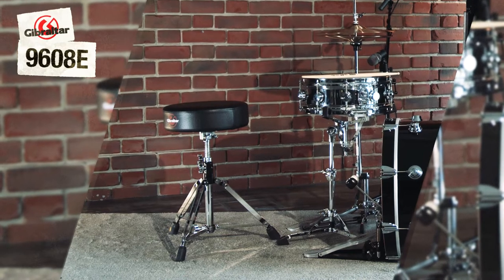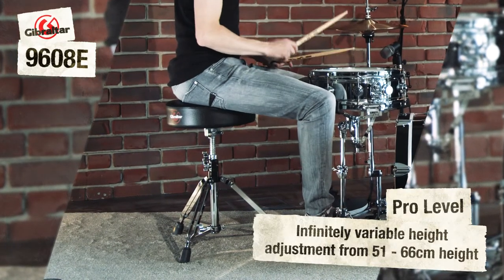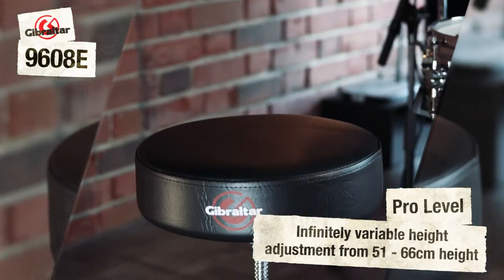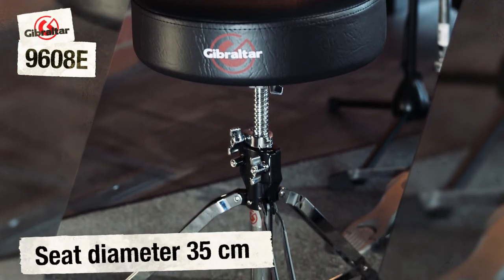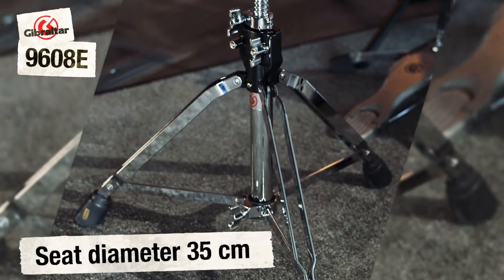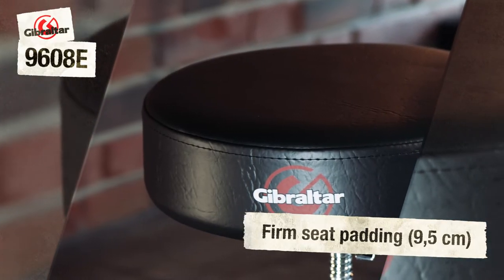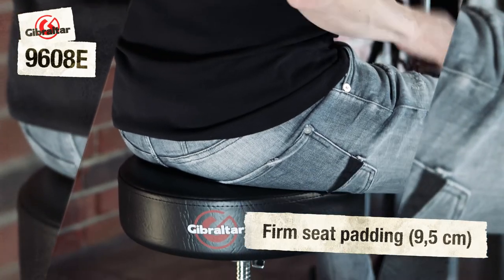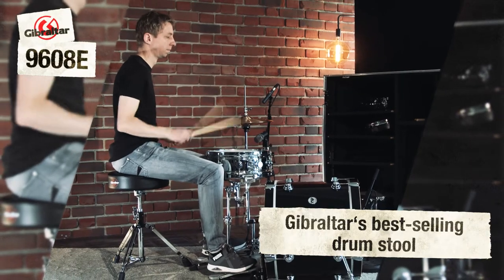Gibraltar 9608E Drum Throne checked by FIT FOR DRUMS (ENG)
Flo Fochs is Germany's best-known expert on healthy posture on drums. He checked out a selection of Gibraltar drum thrones for ergonomics and possible uses.

The Gibraltar 9608E is Gibraltar's best-selling drum stool.
What influence does it have on your posture? What other features does it score points with? You can find all the information in the video and a link below to the product page.

Gewa drums item GI806.904

Flo Fochs and GEWA music GmbH have produced these videos as a product guide and they do not serve as medical advice. For medical and physiological questions and issues, please consult your GP.